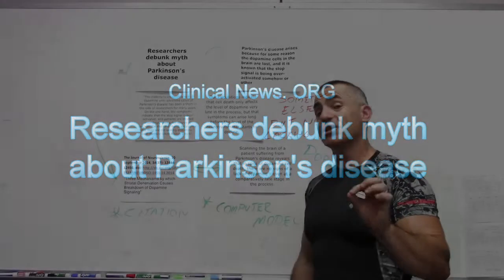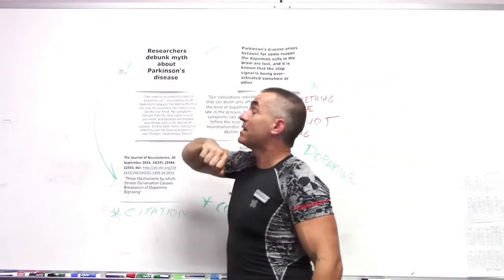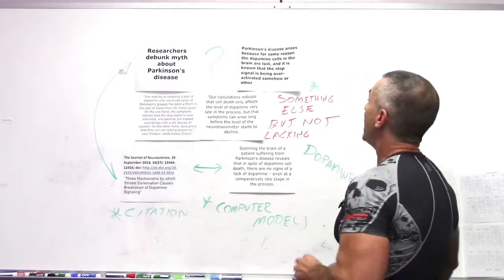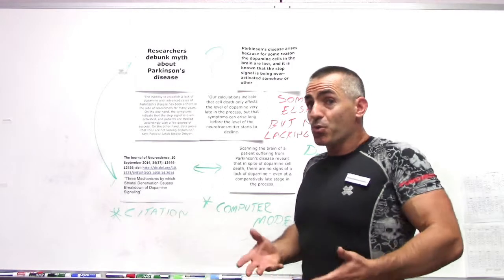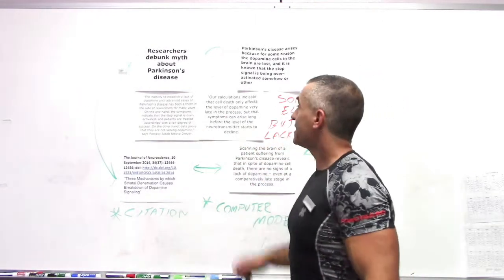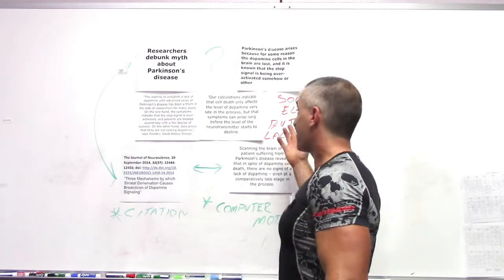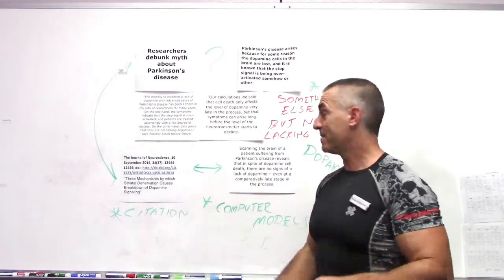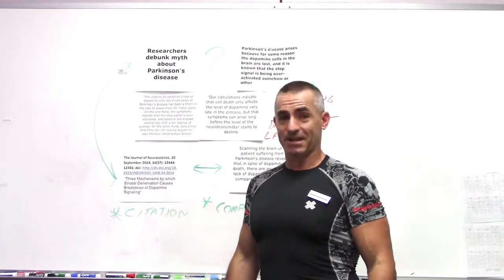Researchers claim ” the lack of dopamine ” not the cause of Parkinson’s disease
Researchers debunk ” the lack of dopamine ” myth about Parkinson’s disease
- ” Scanning the brain of a patient suffering from Parkinson’s disease reveals that in spite of dopamine cell death, there are no signs of a lack of dopamine – even at a comparatively late stage in the process”
* The Journal of Neuroscience, 10 September 2014, 34(37): 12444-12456; doi: 10.1523/JNEUROSCI.1458-14.2014